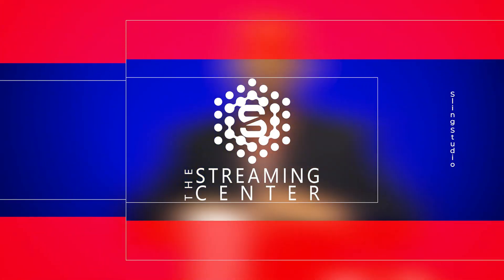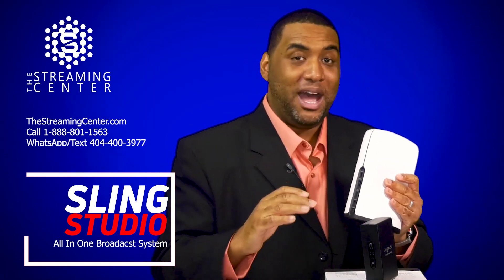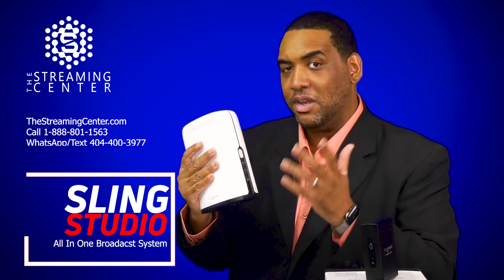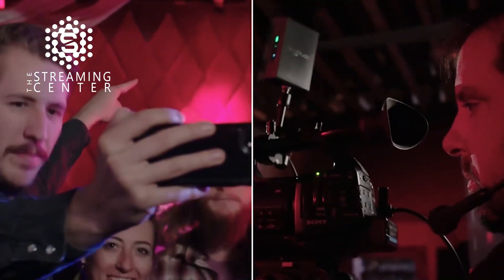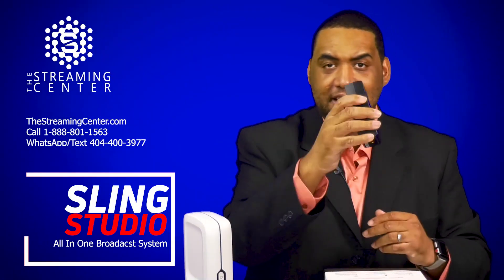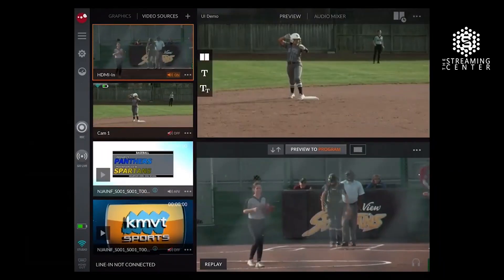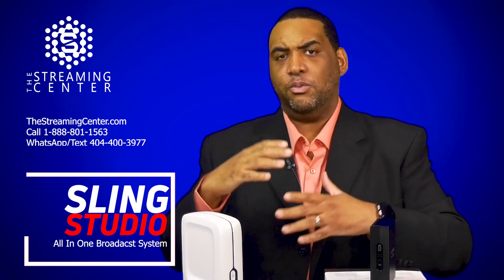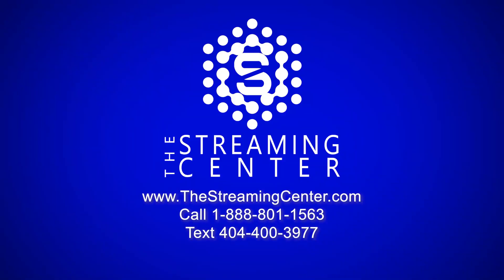What makes Sling Studio so powerful?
SLINGSTUDIO HUB: PROFESSIONAL MULTI-CAMERA PRODUCTION AND LIVE VIDEO STREAMING MADE EASY

Portable, wireless multi-camera broadcasting platform with 4K post-production support. Monitor, record, switch, edit and stream live HD-quality video wirelessly to Facebook, YouTube, Periscope, Livestream, and other RTMP destinations using smartphones, professional cameras, or other video recording devices. It’s portable, affordable and easy to use.

SlingStudio connects all of your video sources by creating a private video-grade wireless network that allows multiple devices – including professional cameras and smartphones – to synchronize and stream live video in HD. With SlingStudio’s video-grade wireless technology, you can connect a combination of up to 10 smartphones, professional cameras, and camcorders. SlingStudio’s robust wireless technology operates with minimal interference at distances up to 300 feet – without cables – greatly reducing your setup time.